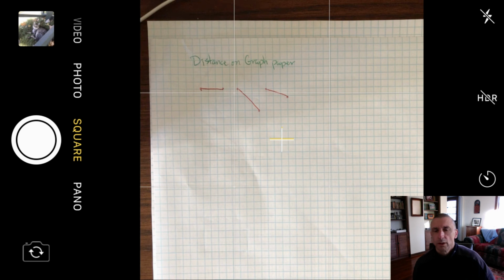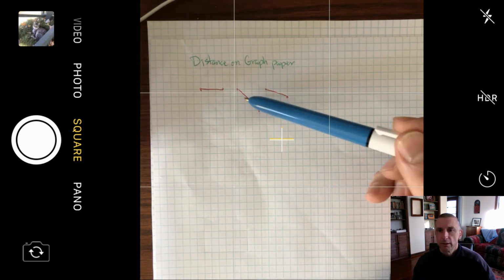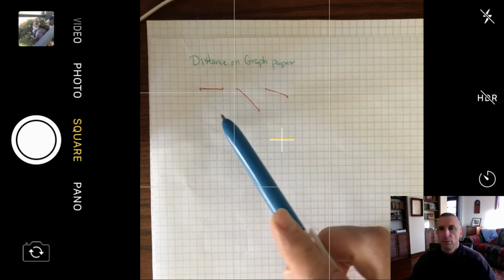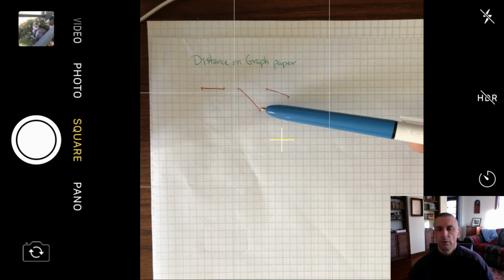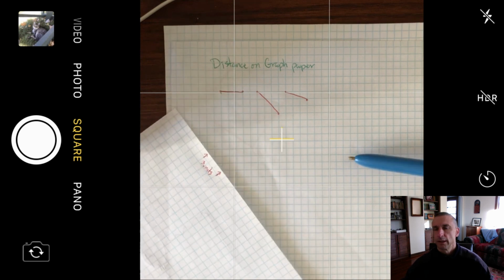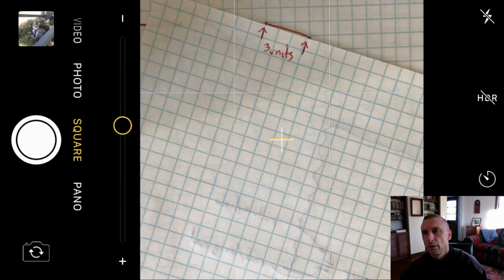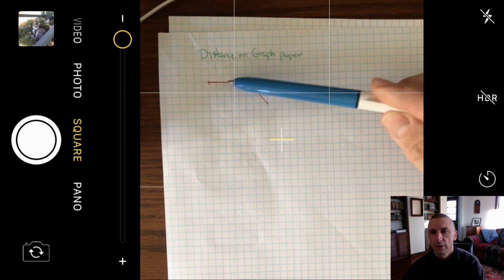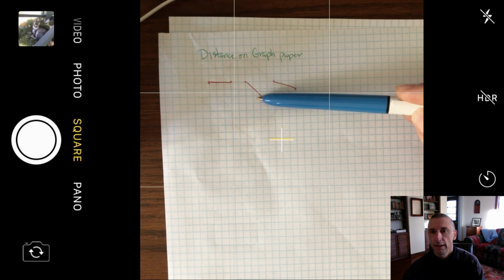Measuring on graph paper